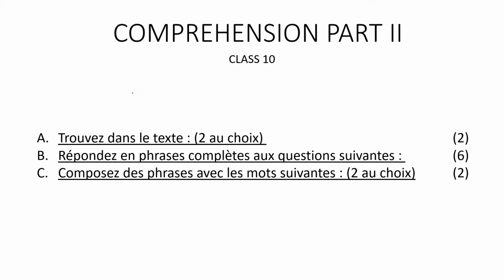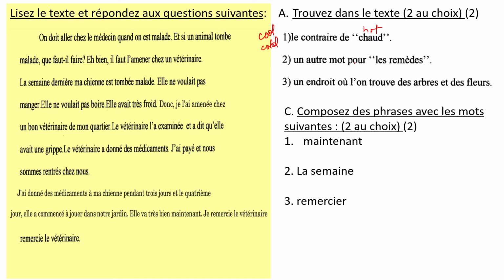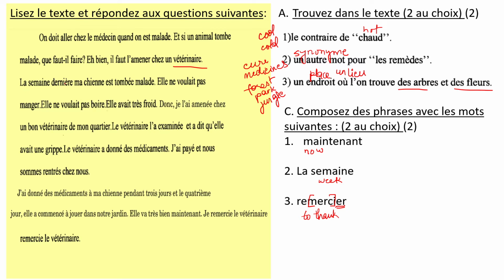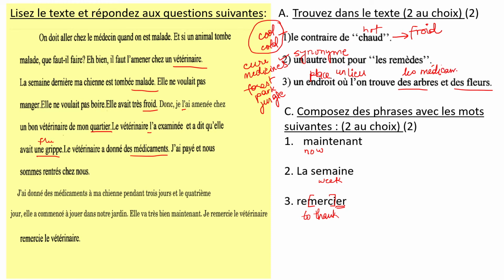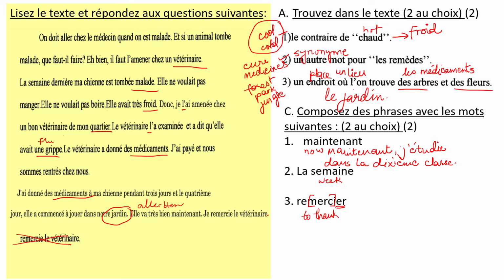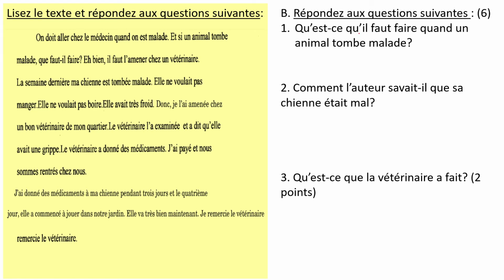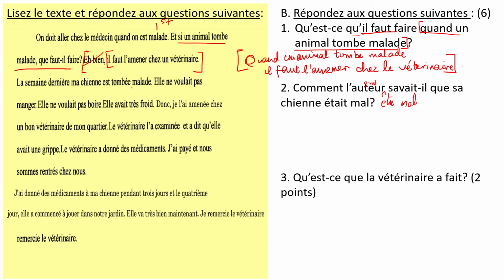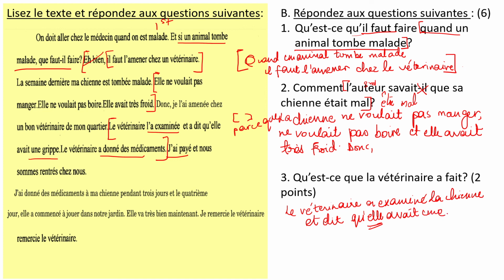Goa Board French │ Class 10 │ Comprehension Part II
Lesson: Comprehension Part II